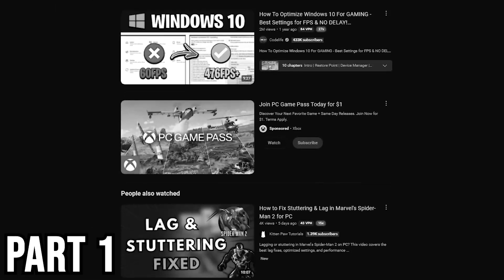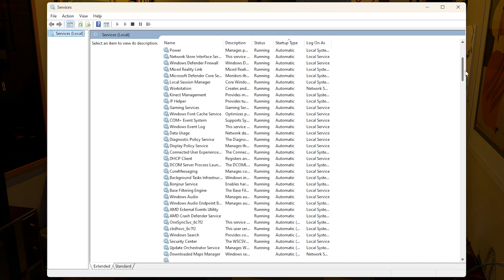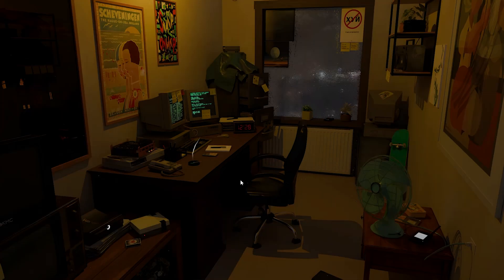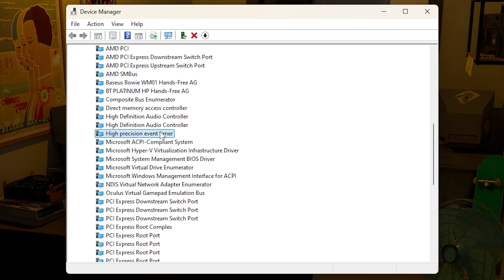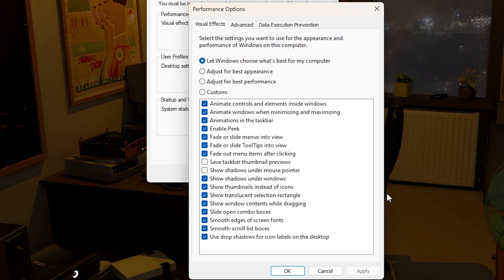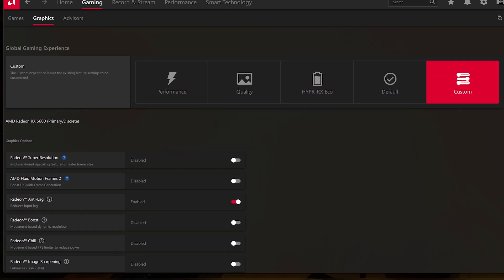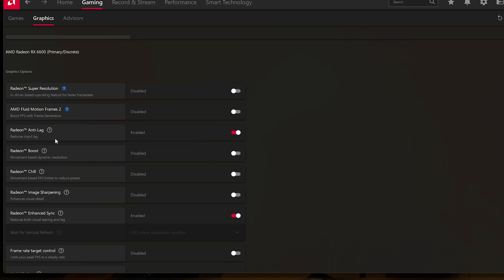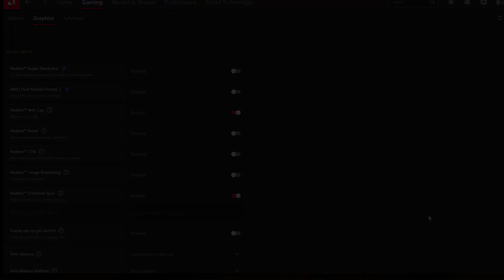The ONLY Windows 10/11 Tweaks You’ll Ever Need! [PART 2]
In this video, i will be quite literally showing you guys the ONLY windows 10/11 optimizations you need. No need for changing your Registry. No need for third-party applications.